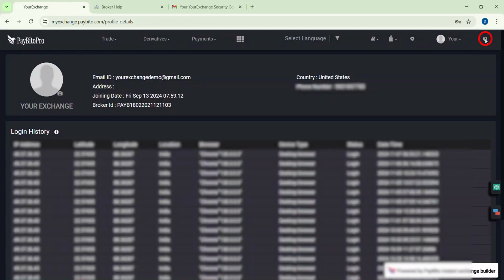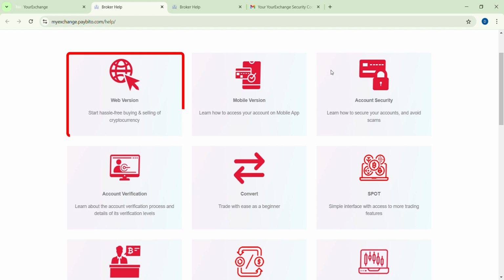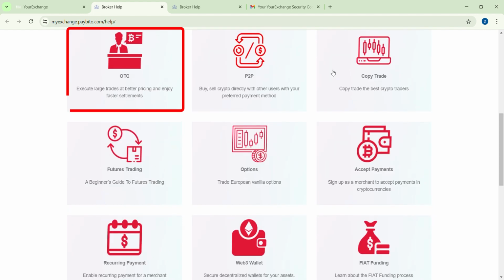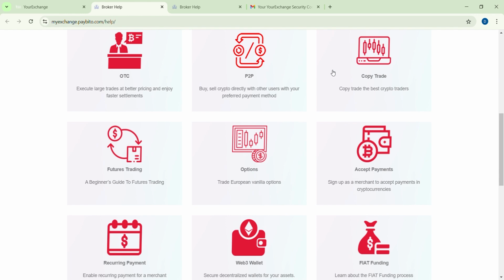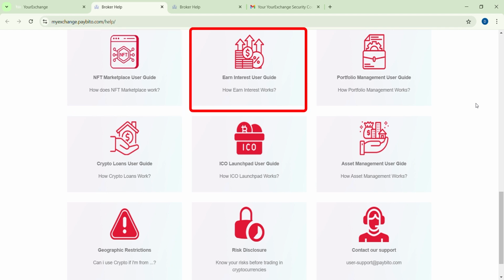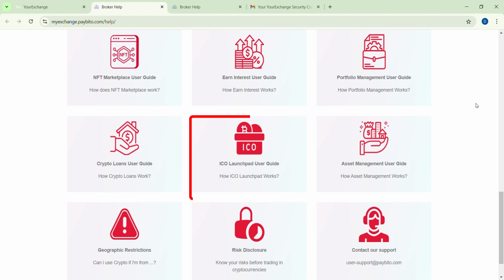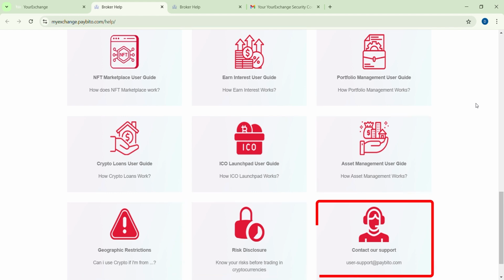Comprehensive Support Guide | Get Help with Trading, Wallets, NFTs & More.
Welcome to the Support Section, your complete resource for understanding and navigating every feature. Access guides, troubleshooting steps, and answers to common questions across account management, trading, Web3 wallets, NFTs, and more. For additional help, submit a request to our support team and access in-depth video tutorials for each topic.

Key Features-
– Overview of the Support Section
– Access Help for Web, Mobile, Account Security & Verification
– Get Support for Trading, Payments, Web3 Wallet, Fiat Funding, & NFTs
– Quick Answers to Common Questions
– Feature Guides and Troubleshooting Steps
– Submit Support Requests for Personalized Assistance
– Access Video Tutorials on Relevant Pages

Find the support you need to make the most of all our features!